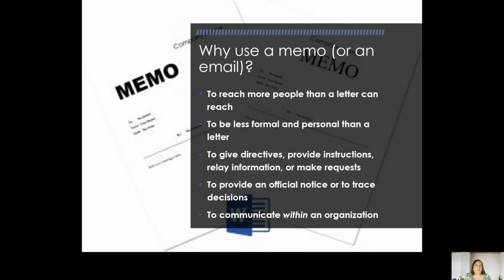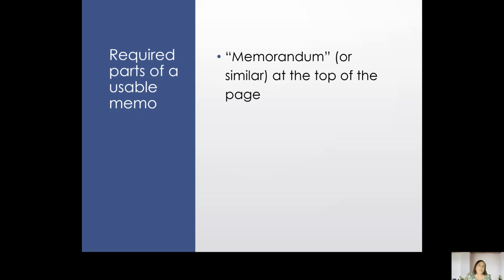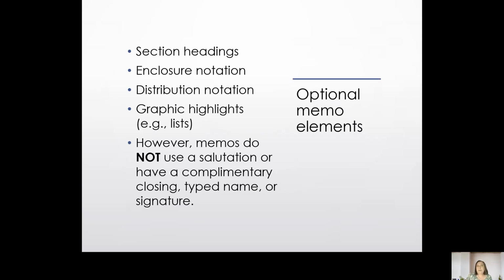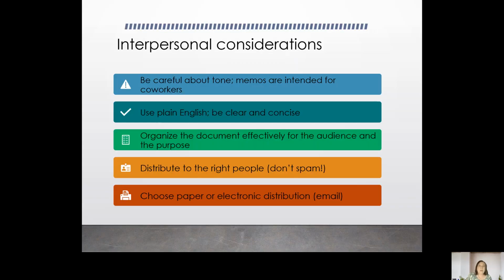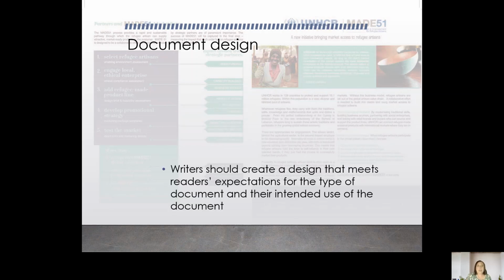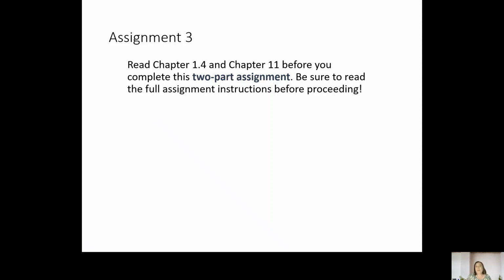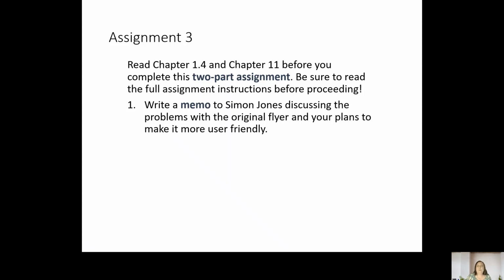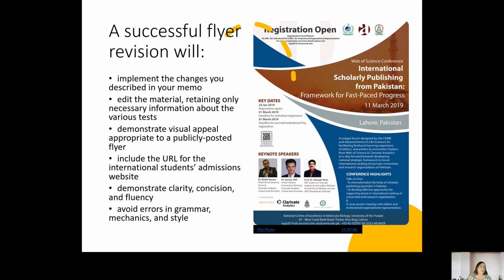ENGL 2311 Module 3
Module 3 video for English 2311, Technical Communication, as taught by Penny Piercy.